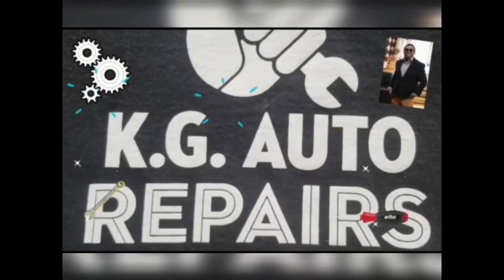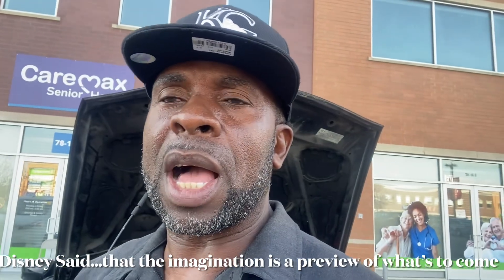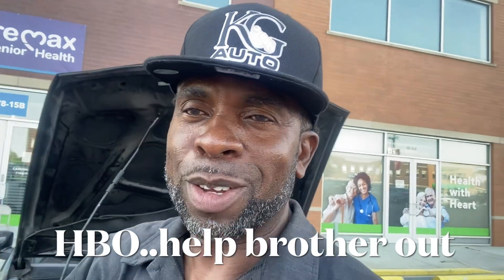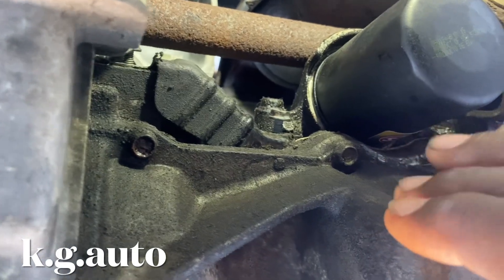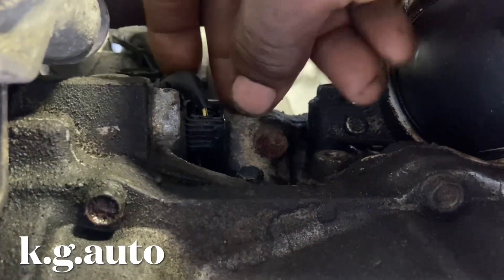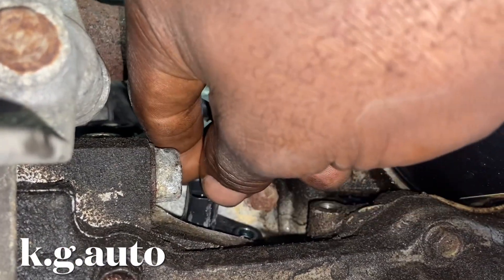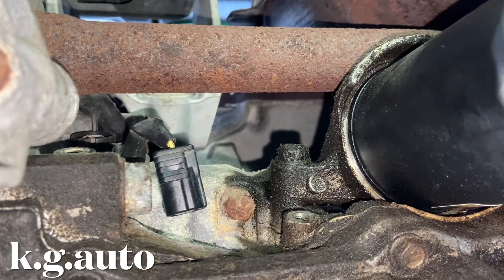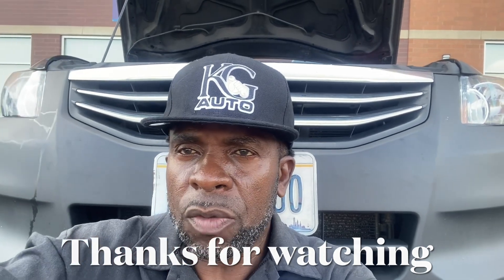How to Replace Crankshaft Position Sensor 2009-2012 Honda Accords 2.4L ..4 Cylinder Code PO335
This Video shows you how to install a new crankshaft position sensor,K.G.AUTO on your 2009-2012 Honda Accord.the Crankshaft position sensor is an important component of any electronically Controlled ignition System, the sensor provides the computer with data about the position of the crankshaft to properly adjust the  ignition timing